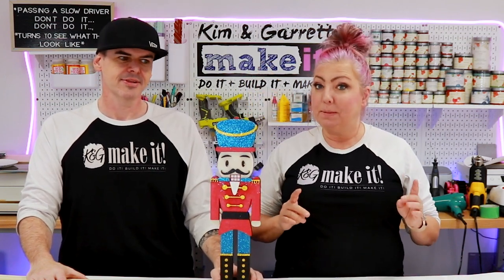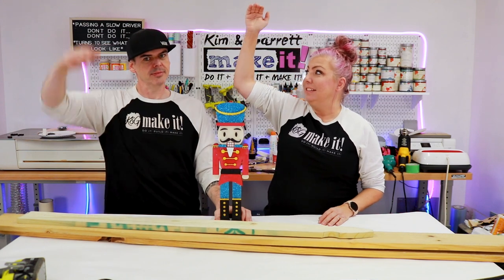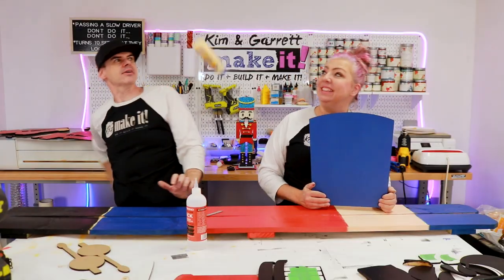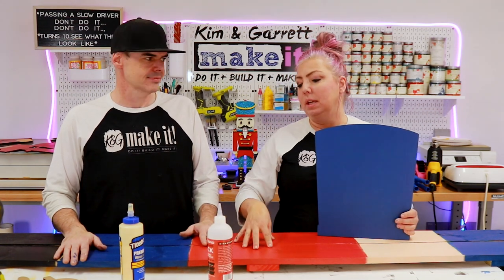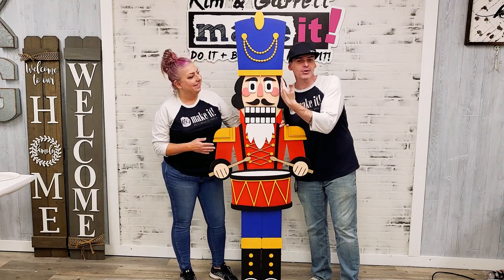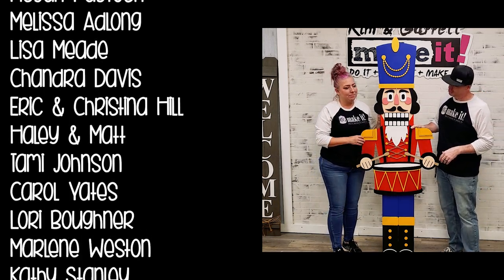How to Make a Christmas Nutcracker Porch Leaner | DIY Welcome Sign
This Christmas, make your porch leaner by creating a DIY welcome sign made out of fence pickets! This sign is simple to make and will add a touch of elegance to your home during the festive season.

If you're looking to add some holiday cheer to your home, this nutcracker porch Leaner is a great way to do it. This sign is made out of inexpensive materials and can be installed in minutes, making it a perfect addition to any Christmas decor. Give it a try this holiday season and be sure to let us know how you like it!

Ryobi Miter Saw
Ryobi Brad Nailer